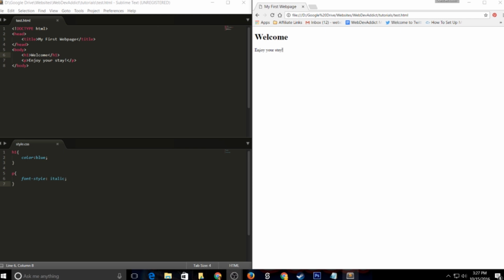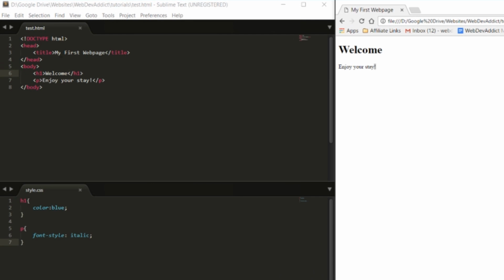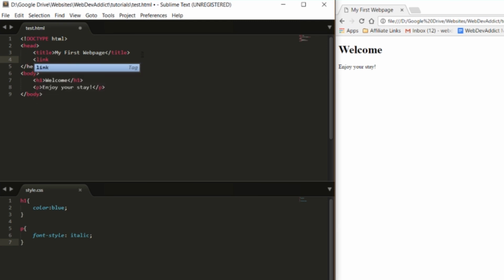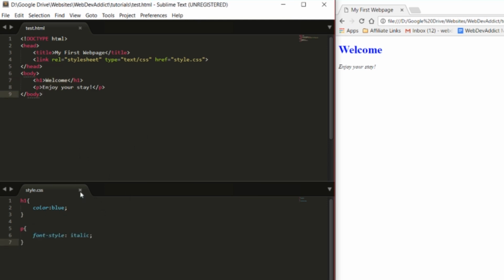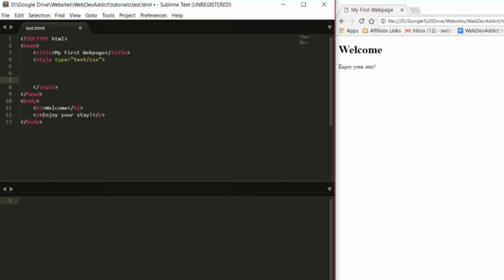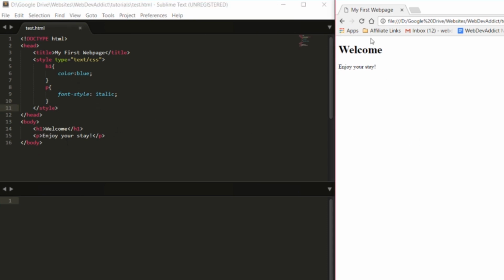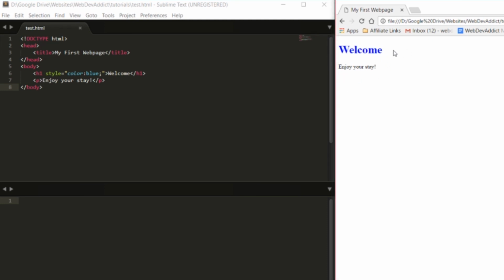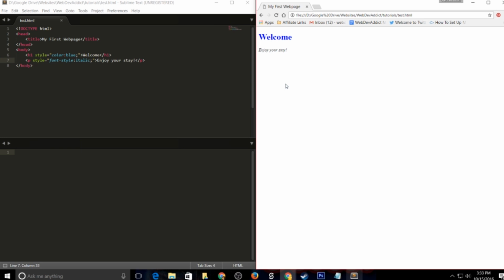How to link CSS to HTML - Learn CSS: Lesson 2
In this video, we explain the different methods you can use to link CSS to HTML.